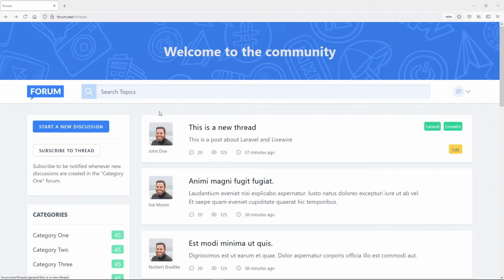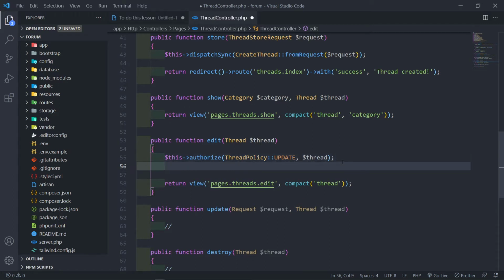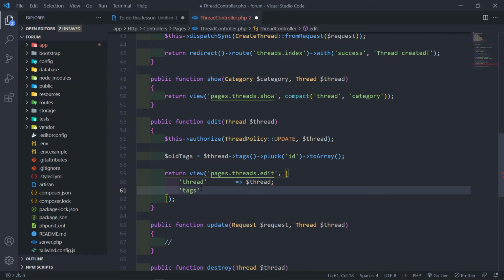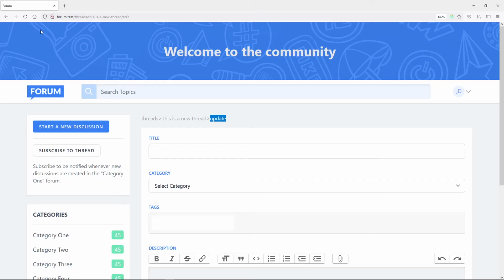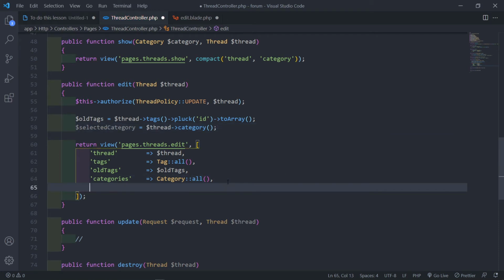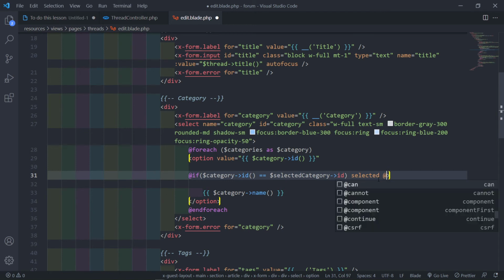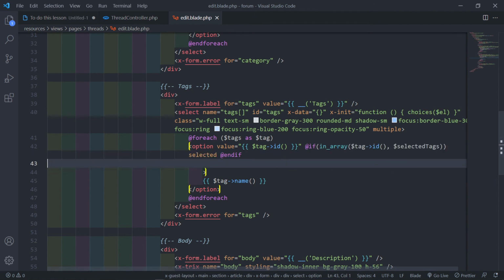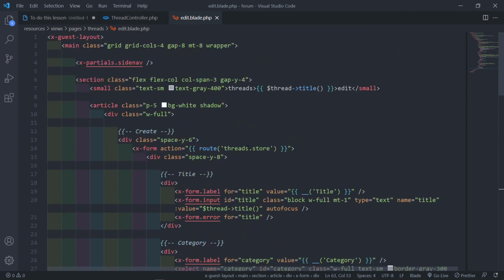Create a forum with Laravel 8 | Edit view | Part 32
In this lesson, we will update our edit view

Timestamps:
0:00 Introduction and setup
1:03 Update edit view
3:08 Pass variables to view